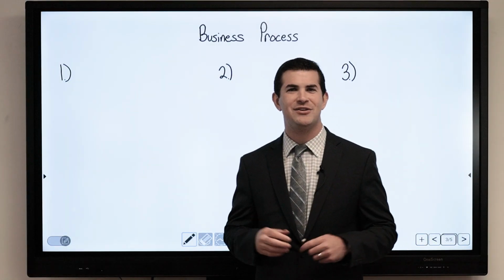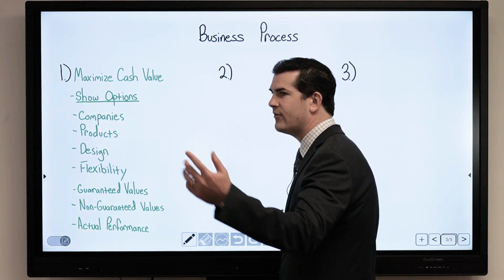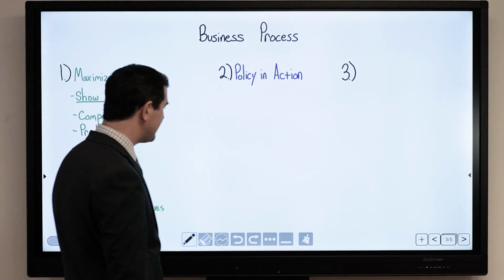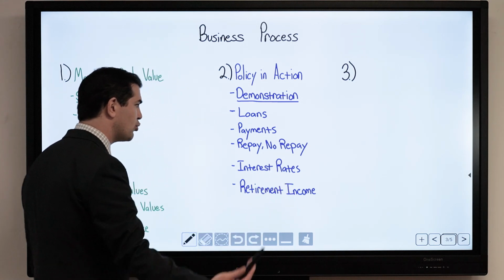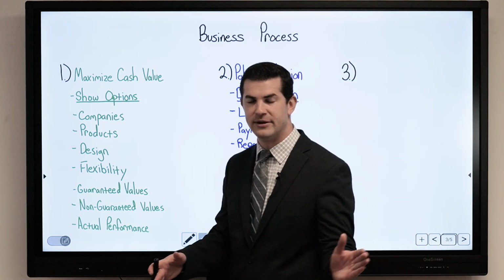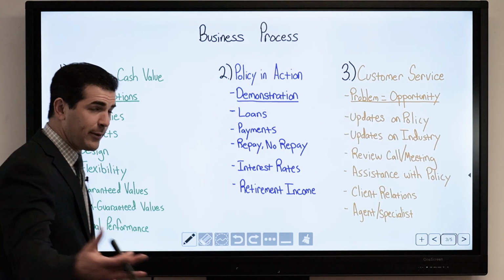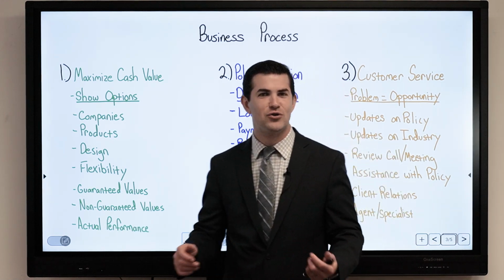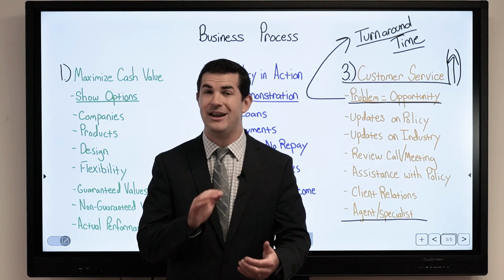What Is Our Business Process? | IBC Global, Inc